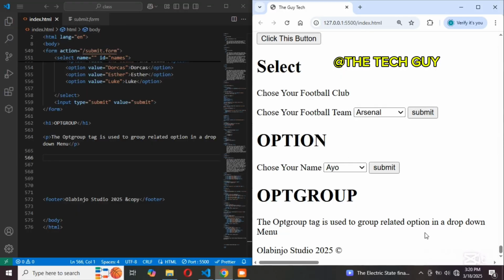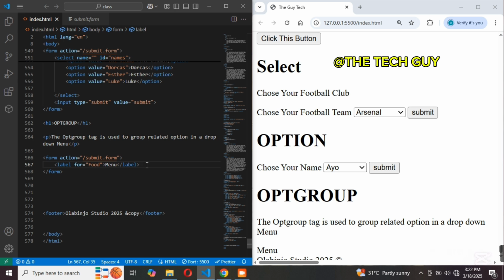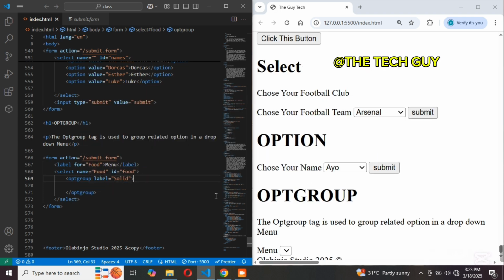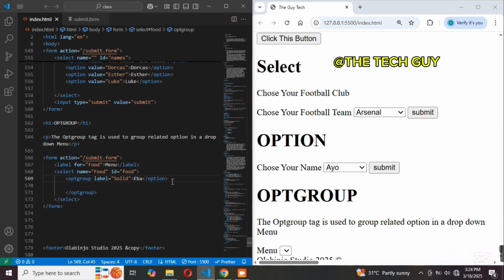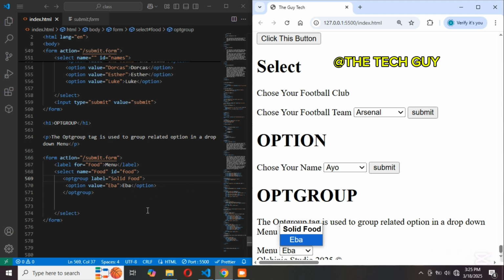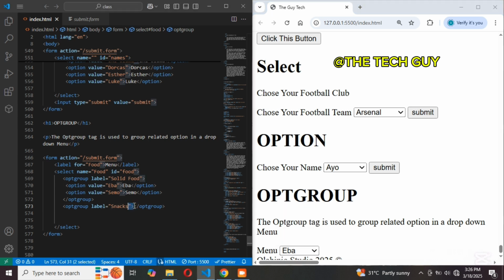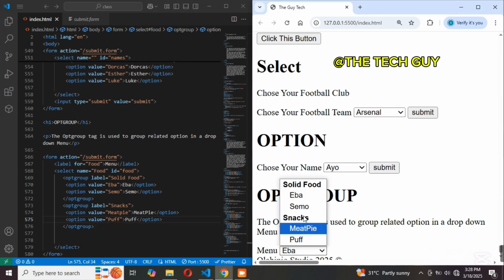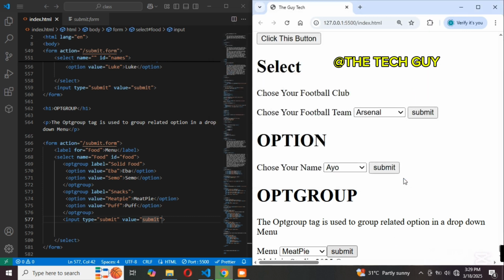How to use the in HTML Optgroup